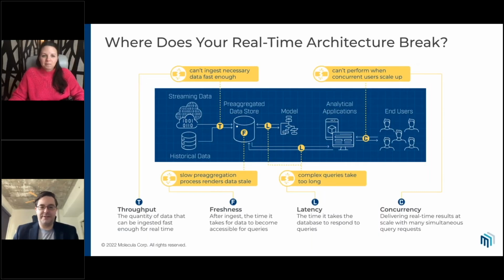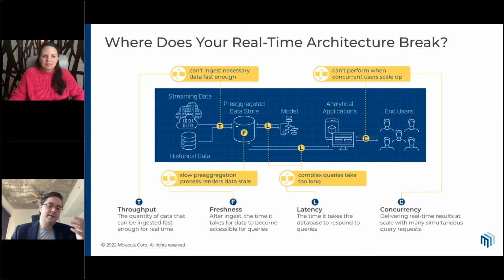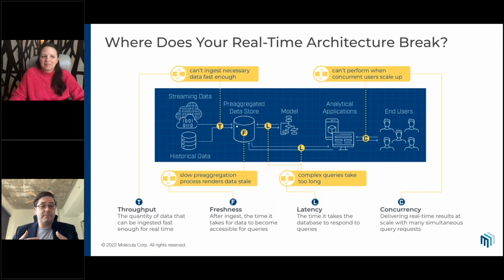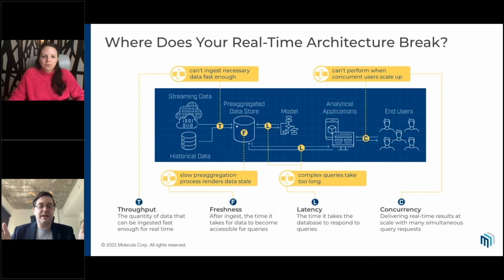Why Does Your Real-Time Data Architecture Break?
Developers of high-performance applications are constantly striving to deliver real-time analytics on massive data sets, but to do this, they must balance four requirements while remaining efficient:

● Low Latency: Are your queries fast enough?
● Fresh Data: Can you immediately act on data as it’s ingested?
● High Throughput: Can you instantly ingest massive volumes of data?
● High Concurrency: Can your database respond in milliseconds to thousands of simultaneous queries?

So why are even the most modern data stacks still struggling to deliver real time?

Most tools on the market excel at one or two of these four requirements - maybe even three, but covering all four requirements is incredibly challenging without spending a LOT of money. This is one reason implementing ML at scale is proving so difficult. Let’s take a look into each of these four requirements and why they are needed to deliver real-time data at scale efficiently.